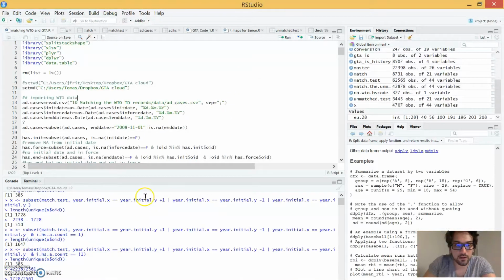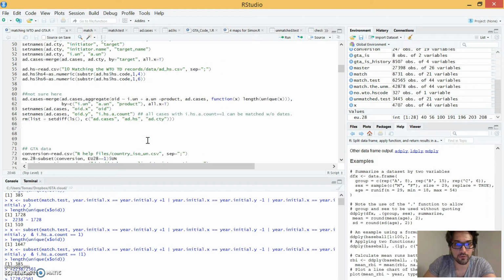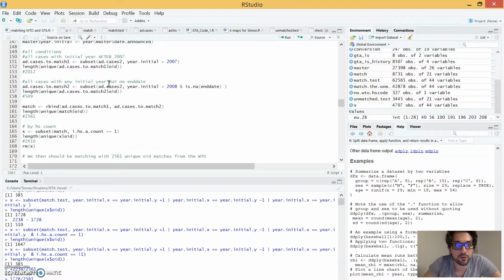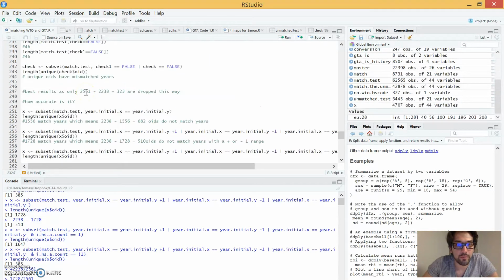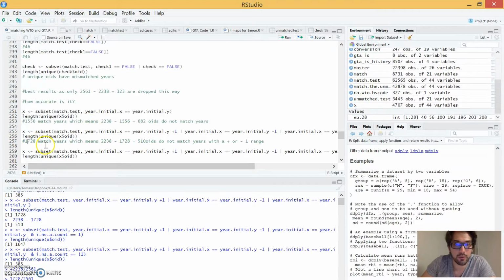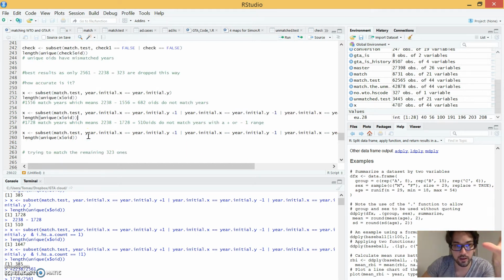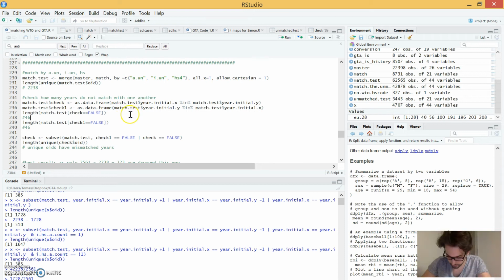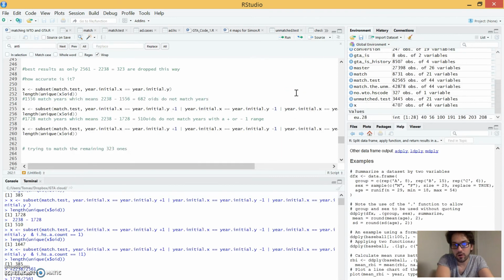WTO Trade Defense